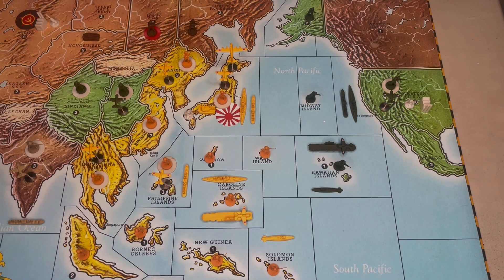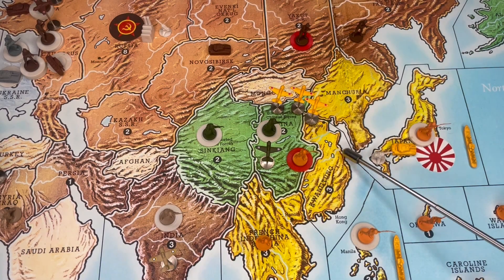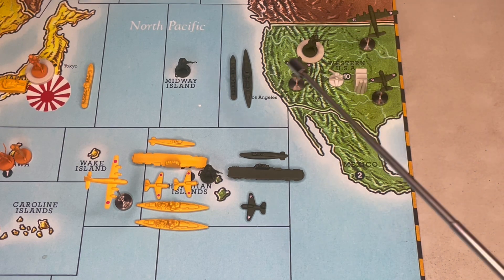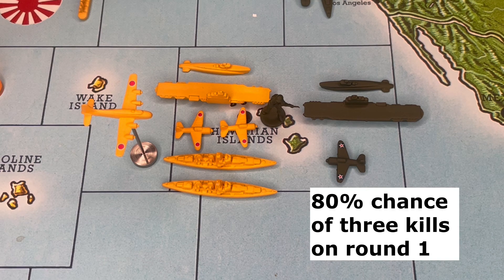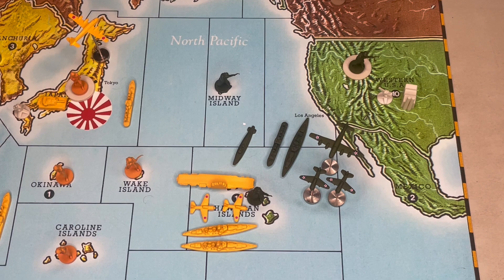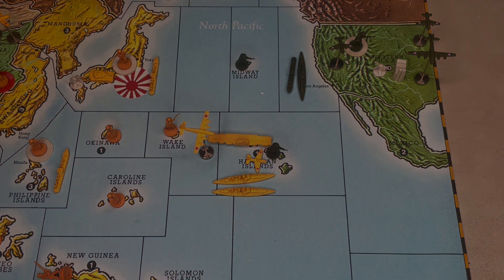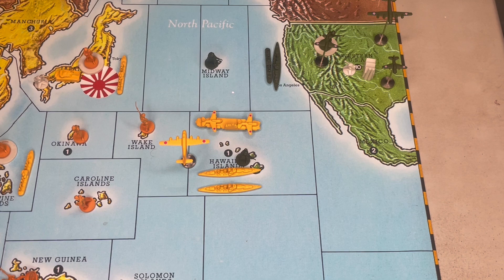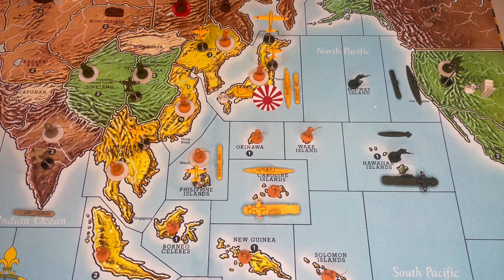AnA Clinic - Episode 2: The stats for J1 in Classic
In this video, I review the statistics of the Don Rae essay recommended opener for Japan and compare them to my own recommended opening moves.